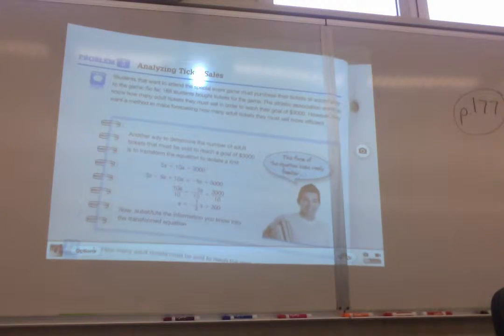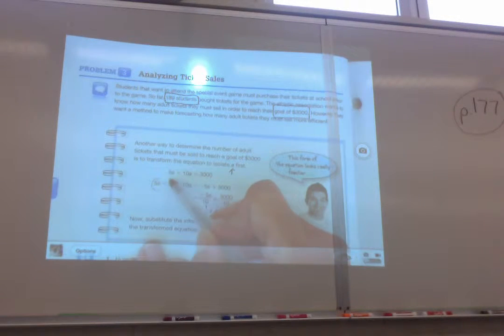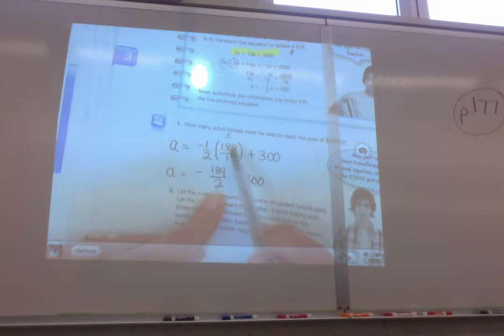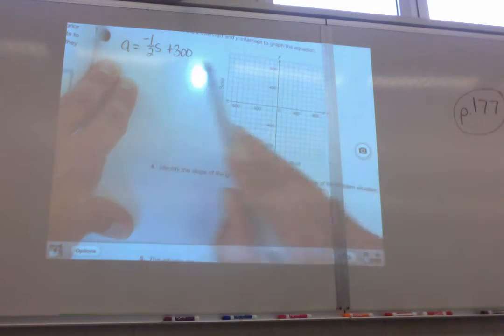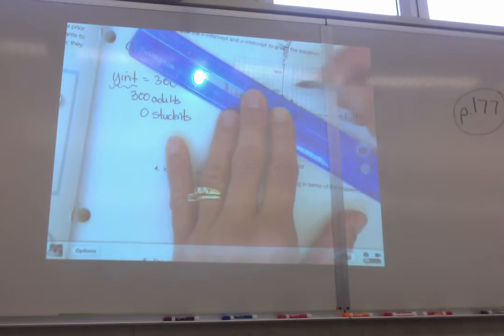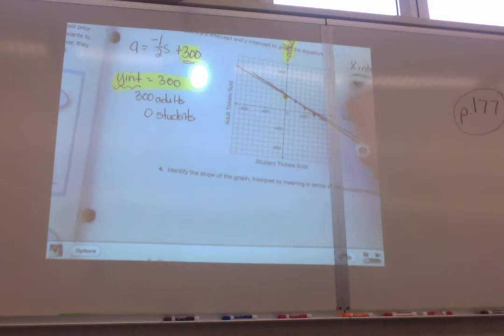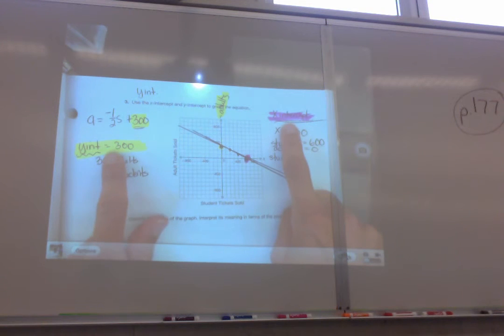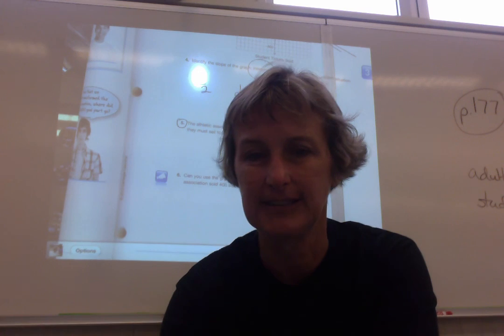October16 Part A